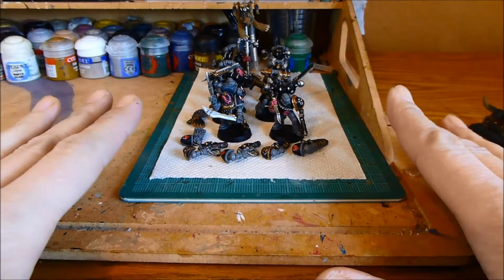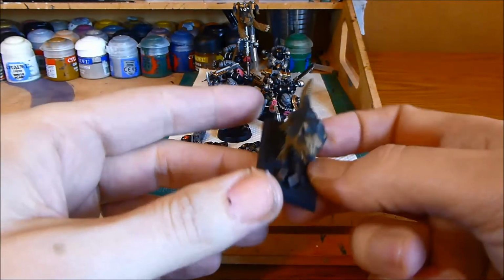NNYPC 2015 - The Year of the Wolf (14)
Nick's New Year Painting Challenge 2015!
Lets talk bases!

Tickets Now on Sale...